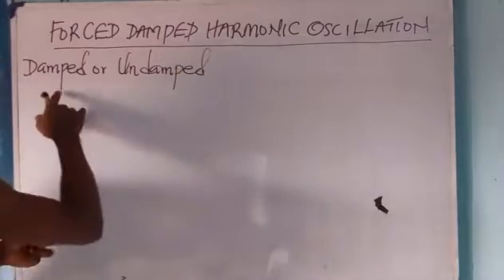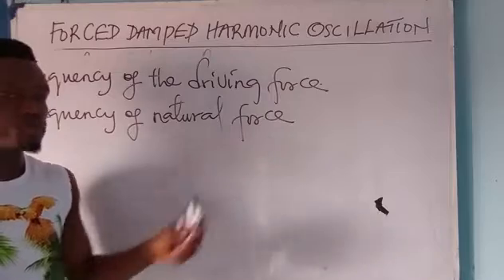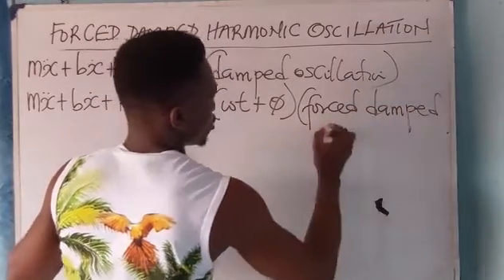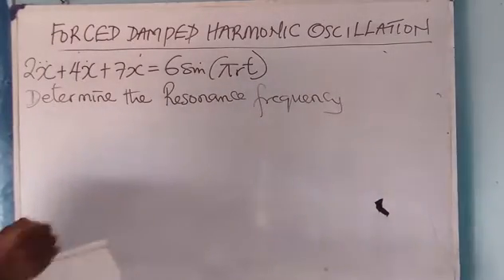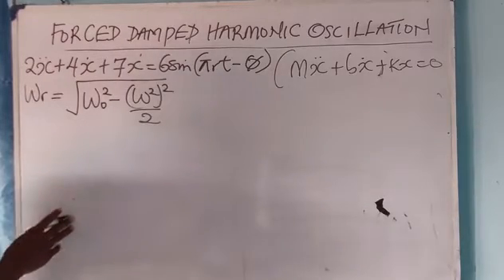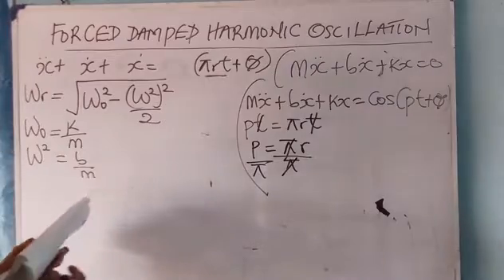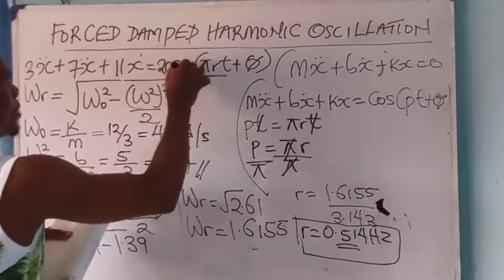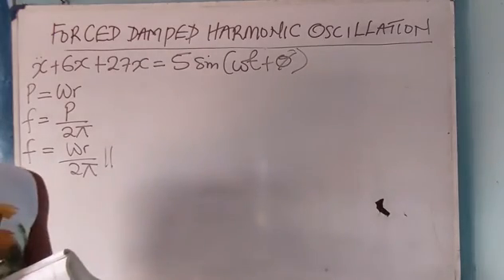Forced Damped Harmonic Oscillation Completely Explained. Please subscribe 🙏